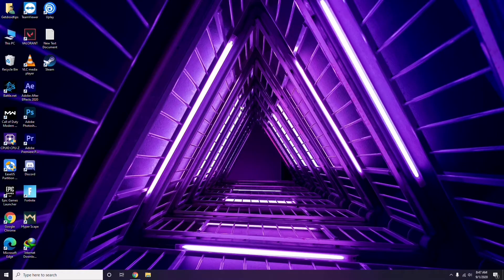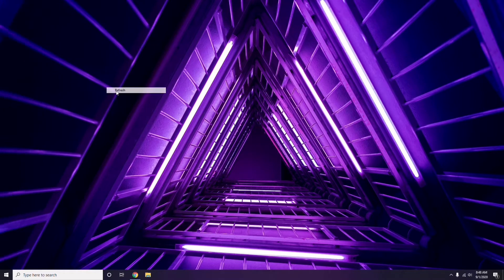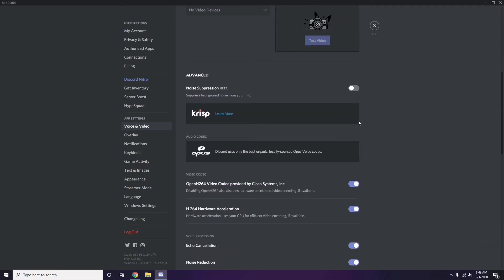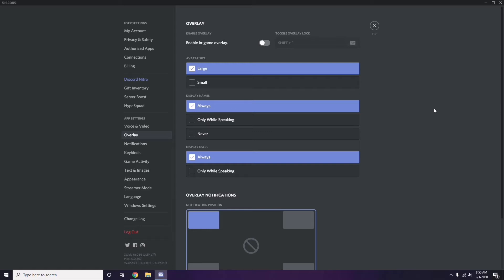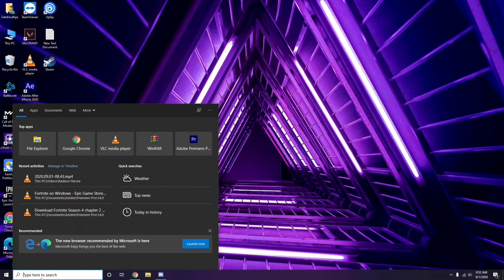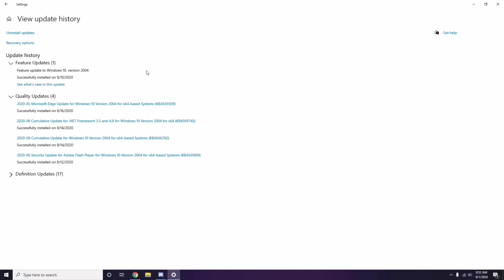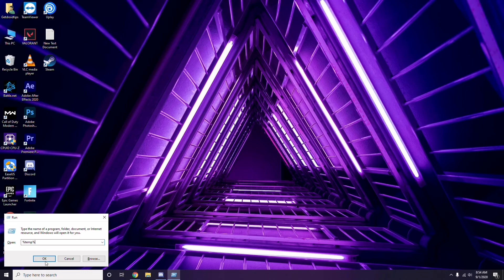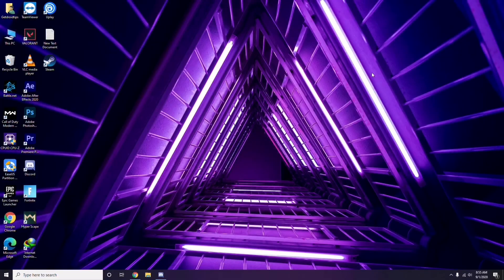How to Fix Alien Isolation Crashing at startup, Won't launch or lags with FPS Drop - 2021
In this Tutorial, we help you to How to Fix Alien Isolation Crashing at startup, Won't launch or lags with FPS Drop - 2021

➜ Links to the Best Electric Bikes 2021 we listed in this video:

►US Links◄
5- ANCHEER AT2 BLEU SPARK 27.5 INCH
4- METAKOO Electric Bike Cybertrack 100
3- VanMoof S3
2- Rad Power Bikes RadWagon 4
1- Charge Bikes City

►UK Links◄
5- ANCHEER AT2 BLEU SPARK 27.5 INCH
4- METAKOO Electric Bike Cybertrack 100
3- VanMoof S3
2- Rad Power Bikes RadWagon 4
1- Charge Bikes City

►CA Links◄
5- ANCHEER AT2 BLEU SPARK 27.5 INCH
4- METAKOO Electric Bike Cybertrack 100
3- VanMoof S3
2- Rad Power Bikes RadWagon 4
1- Charge Bikes City

►GERMNAY Links◄
5- ANCHEER AT2 BLEU SPARK 27.5 INCH
4- METAKOO Electric Bike Cybertrack 100
3- VanMoof S3
2- Rad Power Bikes RadWagon 4
1- Charge Bikes City

5- ANCHEER AT2 BLEU SPARK 27.5 INCH
4- METAKOO Electric Bike Cybertrack 100
3- VanMoof S3
2- Rad Power Bikes RadWagon 4
1- Charge Bikes City

1- Google Pixel 4a (Just Black, 6GB RAM, 128GB Storage)

2- Google Pixel 5 5G 128GB - Just Black

3-Google Pixel 5 Sorta Sage, 8GB RAM, 128GB Storage

4- Google Pixel 3a XL (Clearly White, 64 GB) (4 GB RAM) (White)

5-Google Pixel 2 XL (18:9 Display, 128 GB) Black-White

6-New Apple iPhone 12 (128GB) - Blue

7- New Apple iPhone 12 Pro Max (128GB) - Pacific Blue

8-New Apple iPhone 12 Pro (128GB) - Gold

9- New Apple iPhone 12 Pro (128GB) - Graphite

10- New Apple iPhone 12 Pro (128GB) - Pacific Blue

11- New Apple iPhone 12 Pro Max (256GB) - Pacific Blue

12- New Apple iPhone 12 Pro Max (128GB) - Pacific Blue

13- New Apple iPhone 12 Pro (256GB) - Gold

14- New Apple iPhone 12 Pro Max (256GB) - Graphite